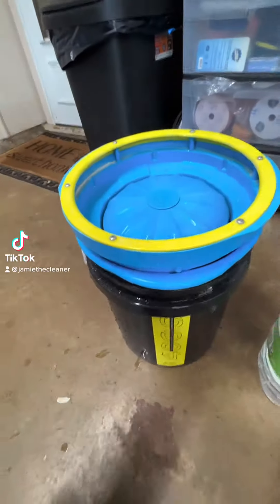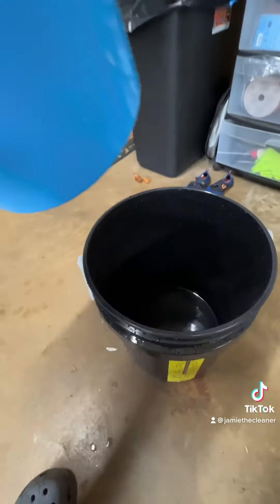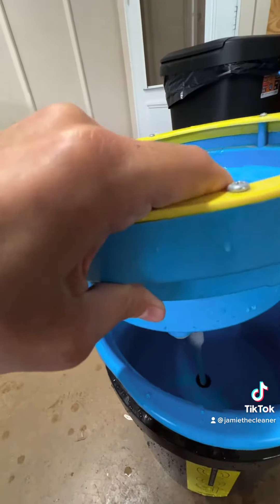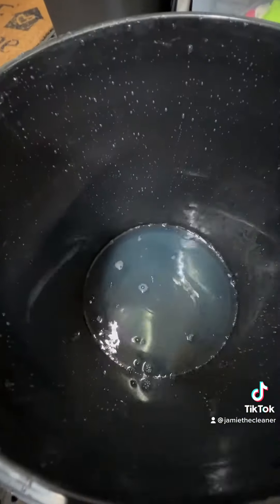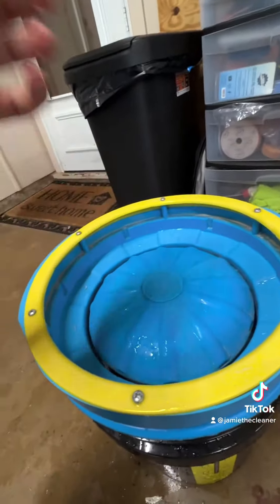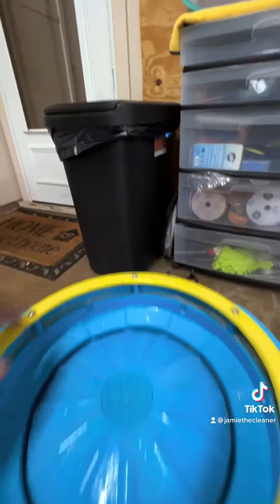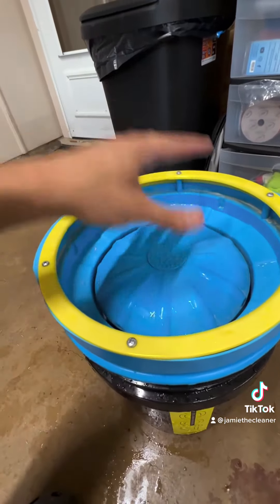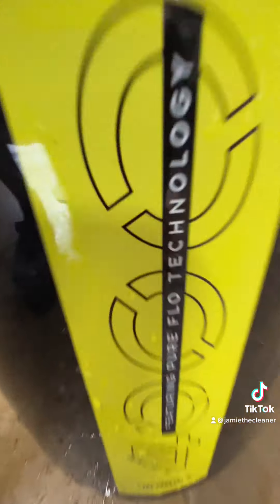Lake Country- System 4000 Pad Washer